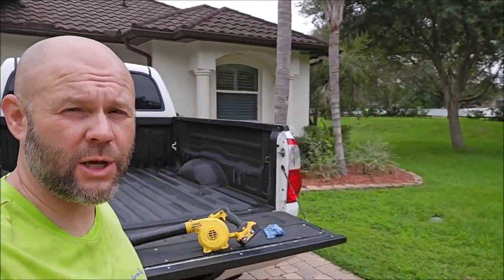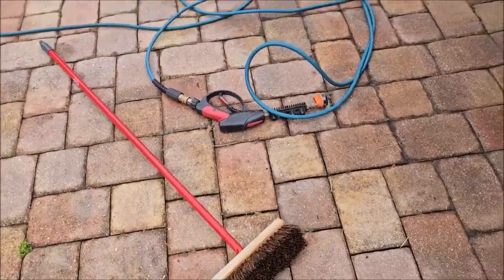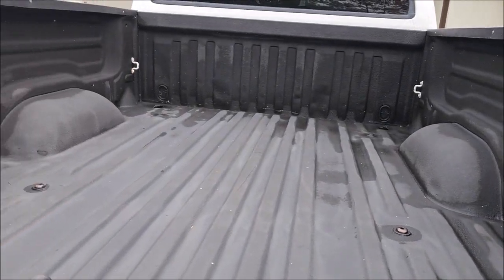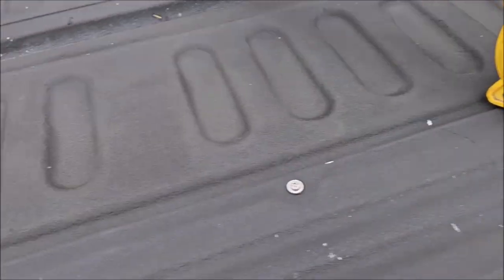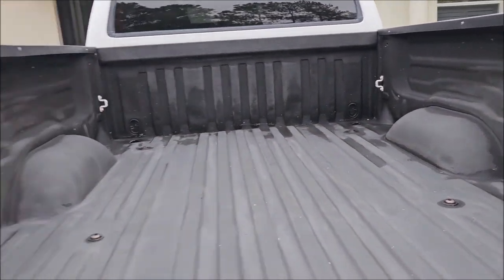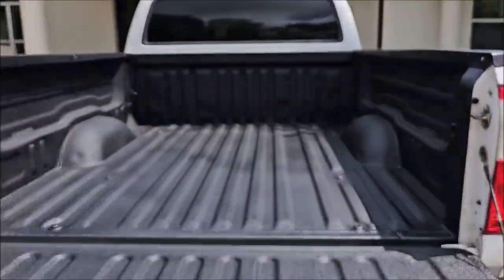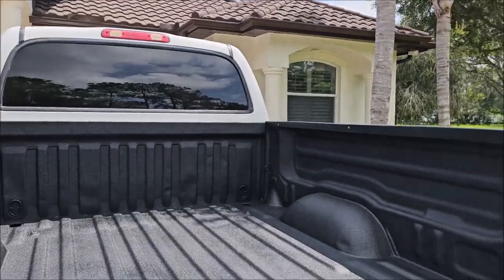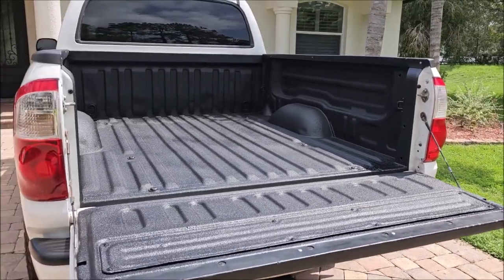MOBILE SPRAY IN BED LINER INSTALL - TAMPA BAY FLORIDA - RAPTOR LINER OVER LINEX